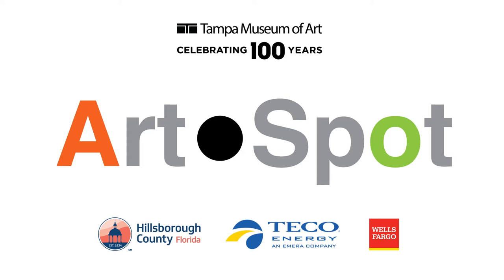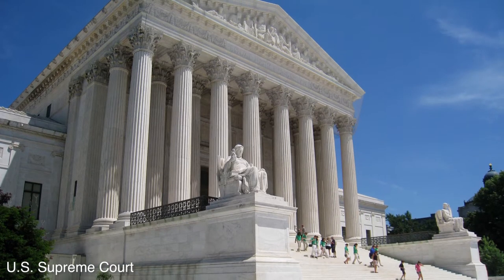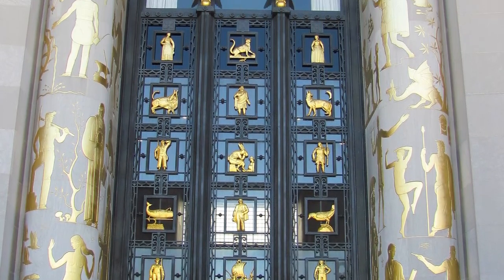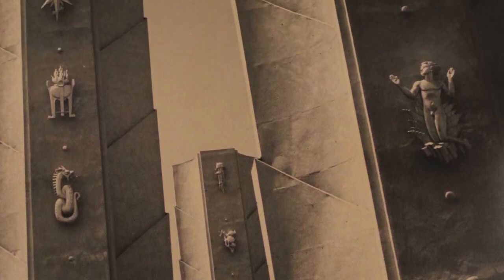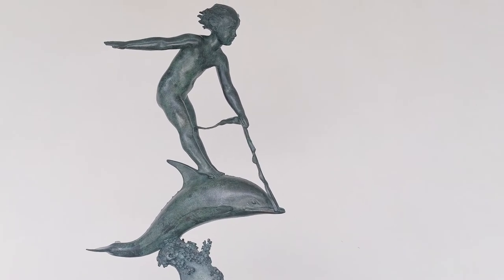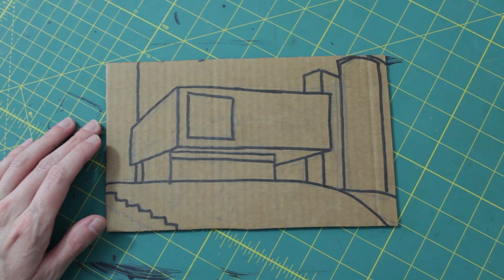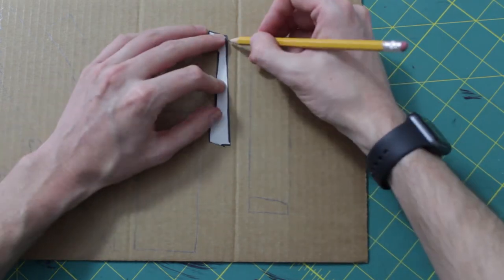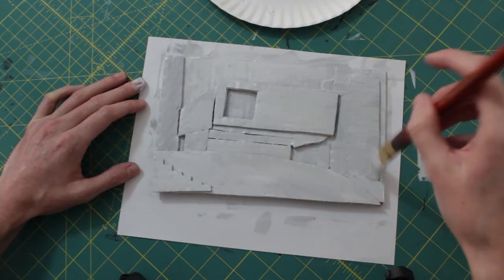Art Spot - Episode 10 - Jennewein and Relief Sculpture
Learn about the work of C. Paul Jennewein and create an Art Deco relief sculpture inspired by his monumental sculptures created for the 1939 World's Fair.